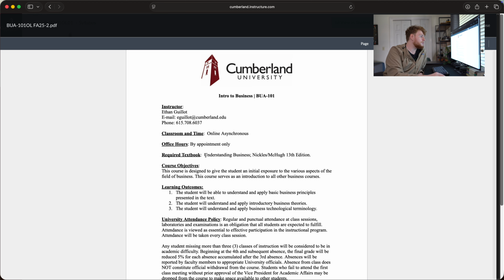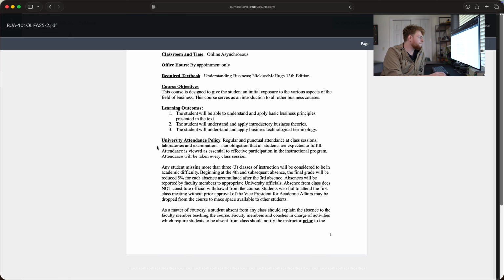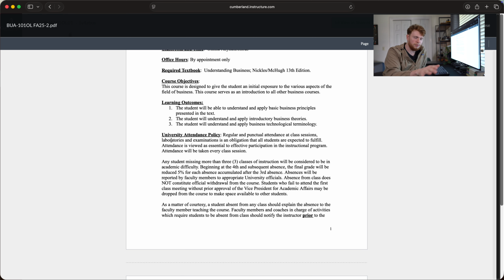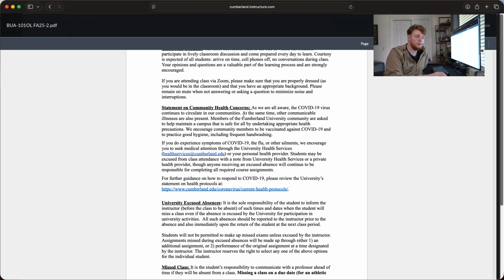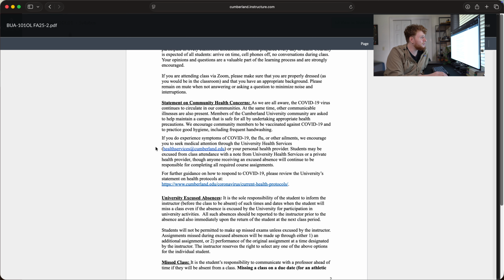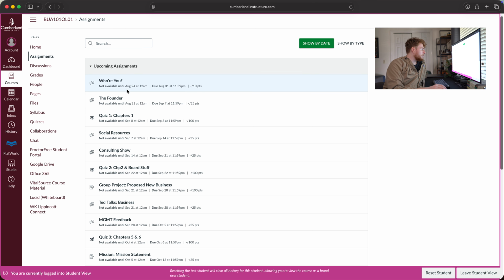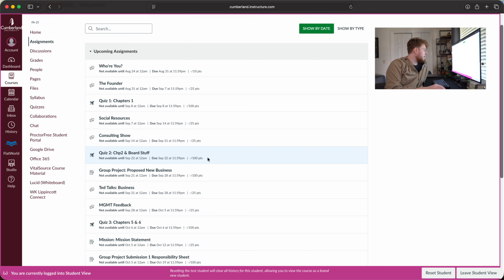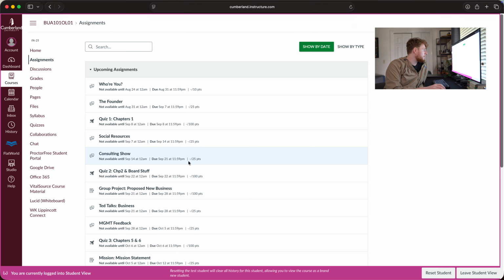Welcome to Class! BUA 101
In this first in a series of weekly videos for BUA 101, we will go over the syllabus, my plan for this course, and you'll laugh all along the way.

Please excuse the poor quality - I am learning